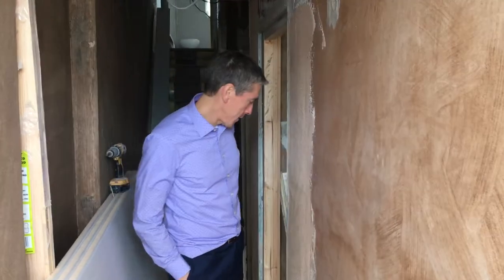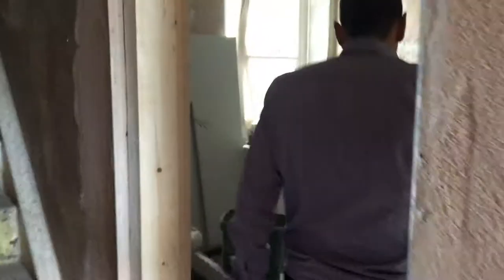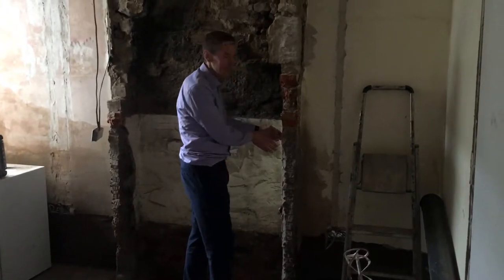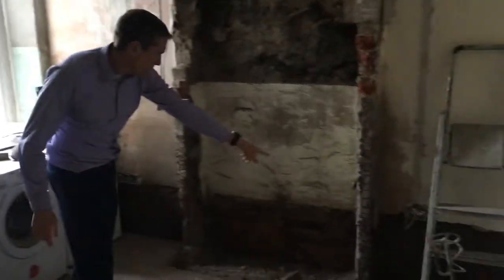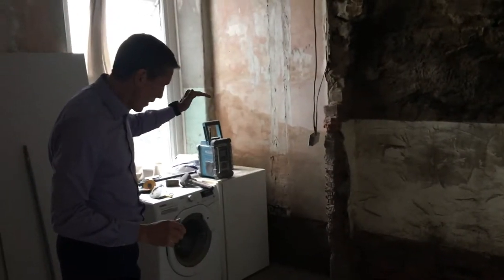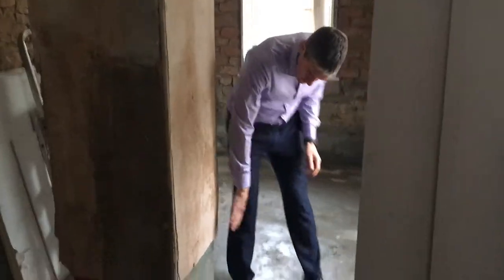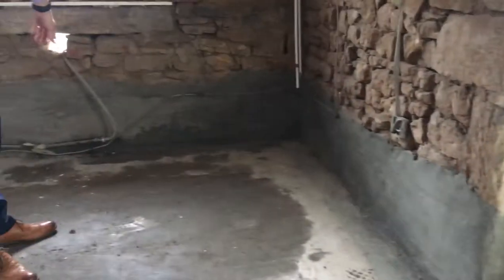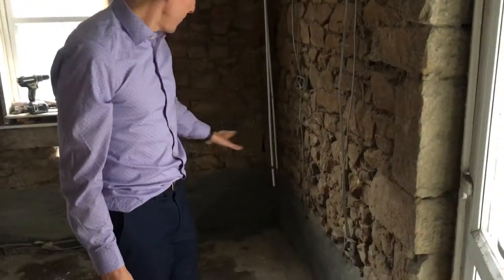Part 1 - refurbishing student accommodation in Lancaster - treating damp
Peter Charnley at Mighty House project manages refurbishments on behalf of investors. In this video he looks at removal of a chimney breast to make a room more practical for furniture and the treatment of rising damp on walls which is also done as a precaution before plastering. Rising damp does exist - mainly because of the bottom brick of a wall being damp and the render  attached to these bottom bricks absorbing the water. Removing the render/plaster from touching the bottom brick helps but this still leaves a damp brick behind the skirting board and this can then result in a slug infestation. A much better solution is to tank the wall so it is completely dry behind the skirting boards. Attention to details is everything!